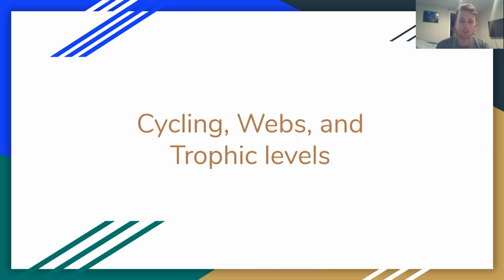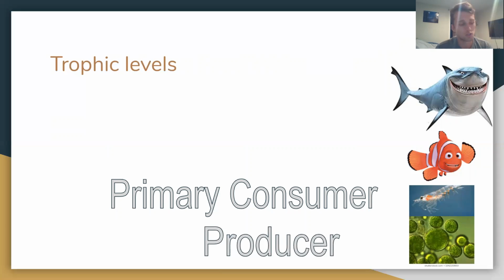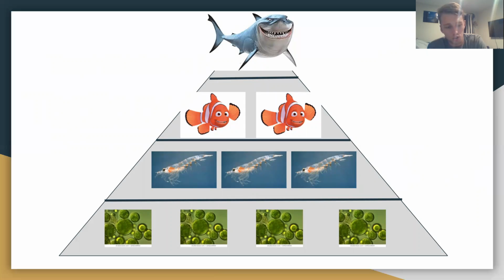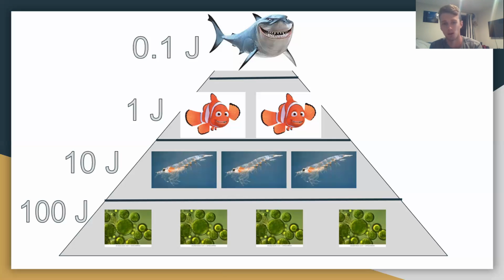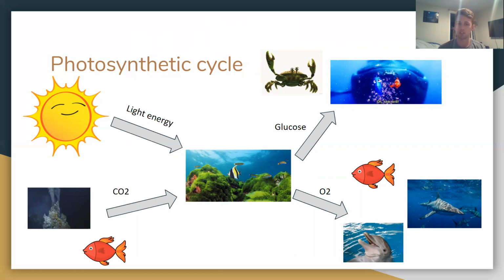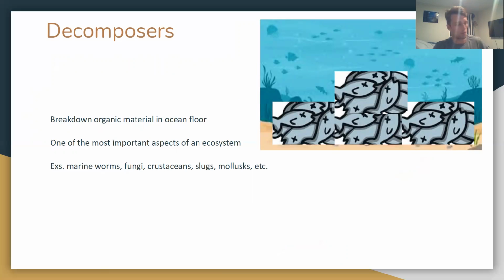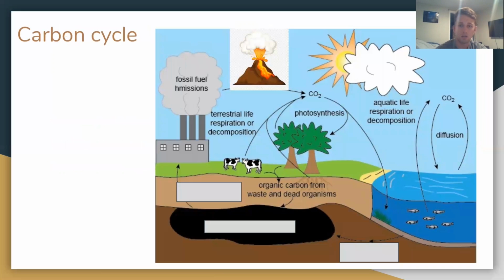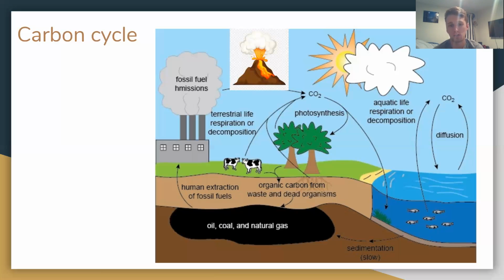Food webs/Trophic levels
Marine Science